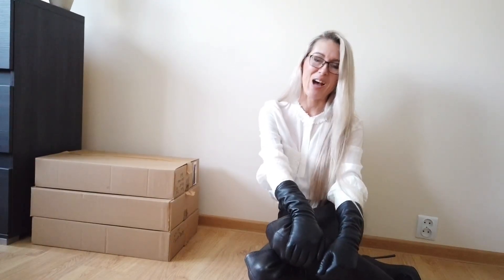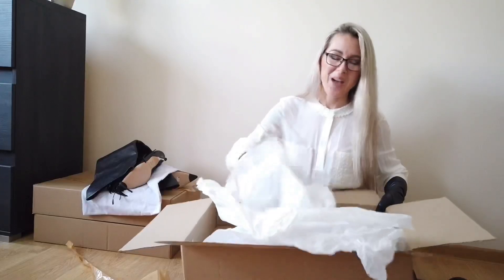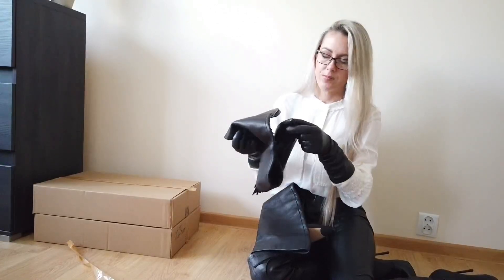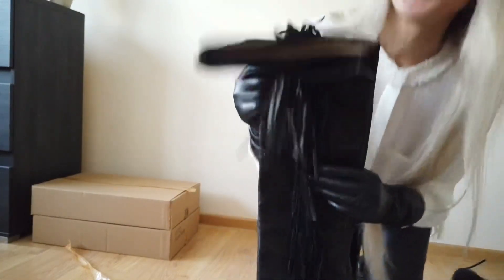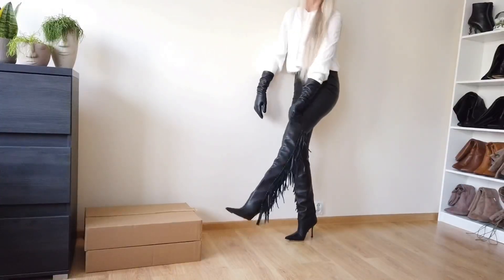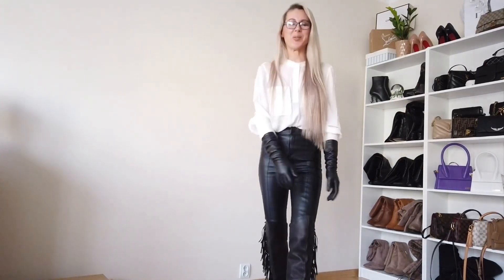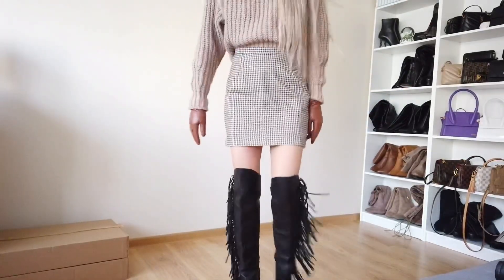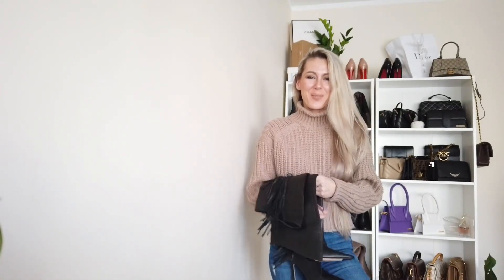Jimmy Choo Fantastic Boots Unboxing